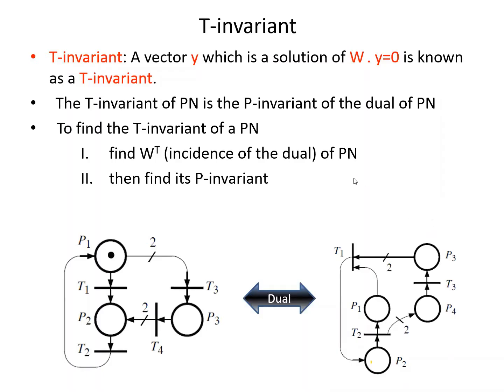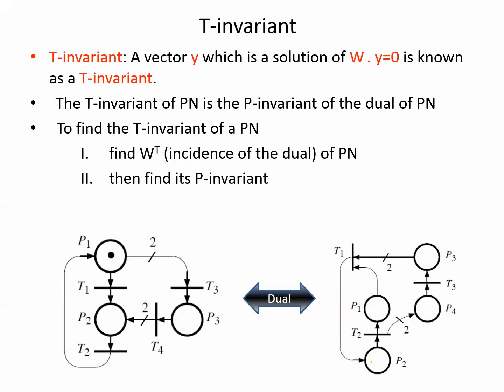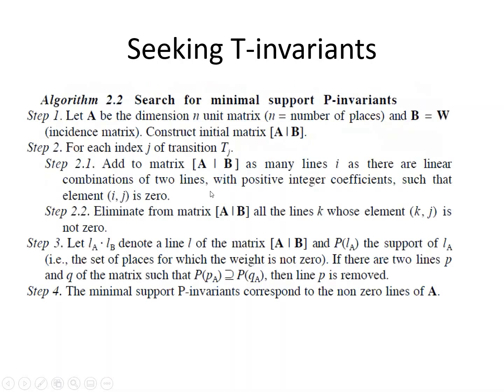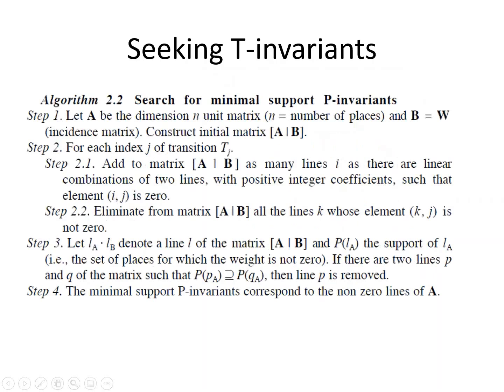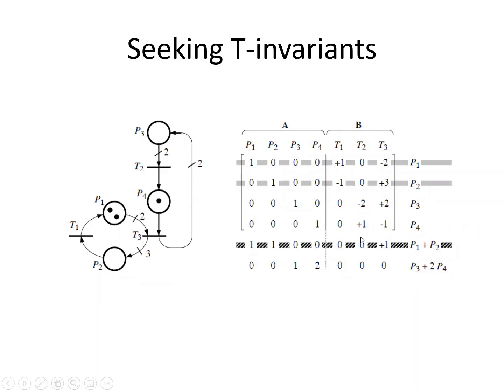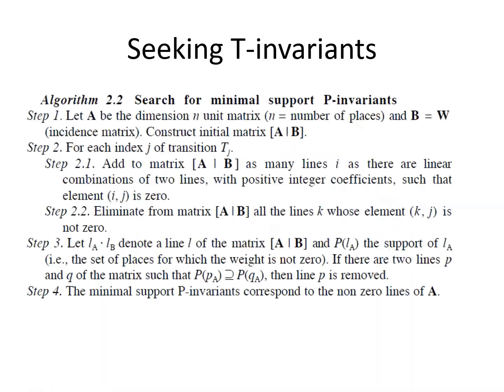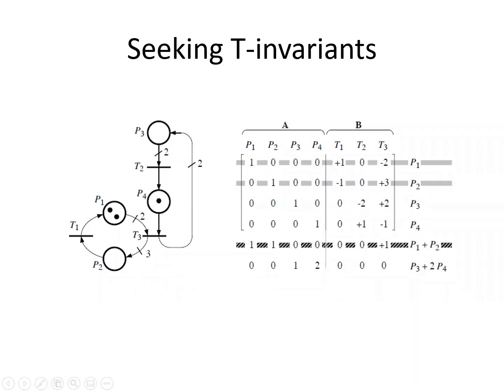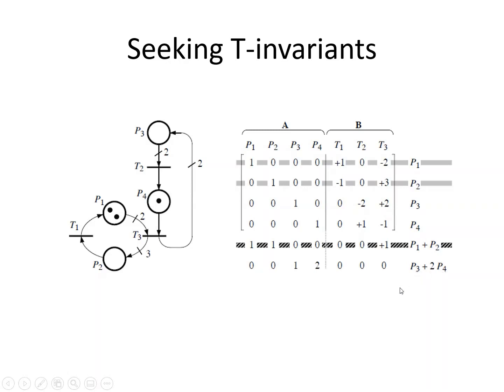Petri Nets | P and T invariants | Fundamental equations|Repetitive components and firing invariants